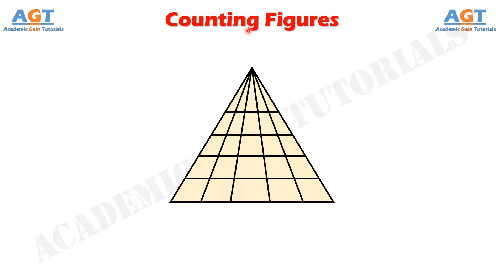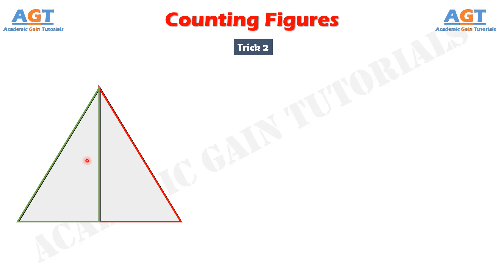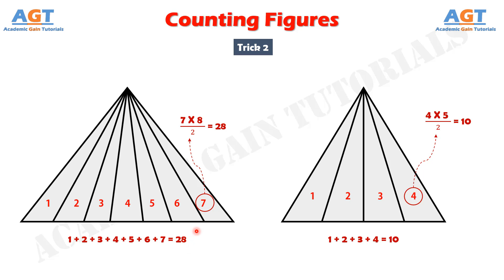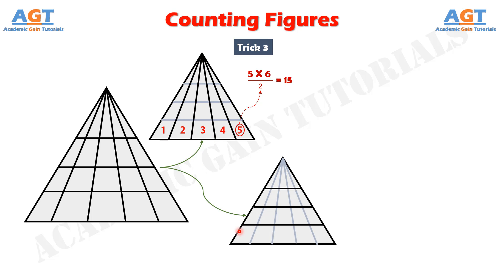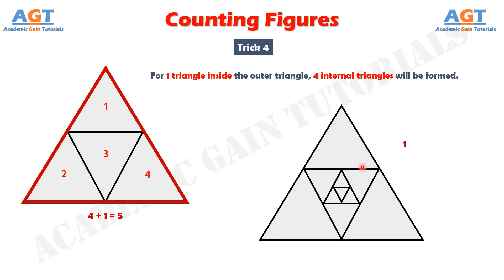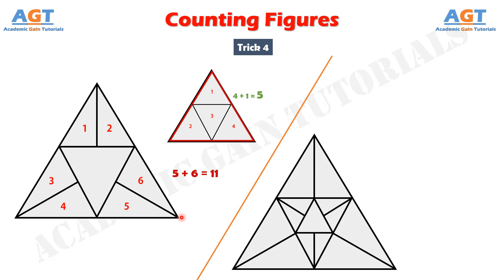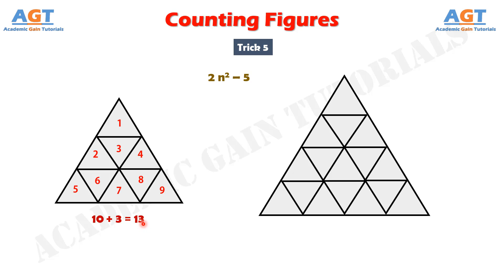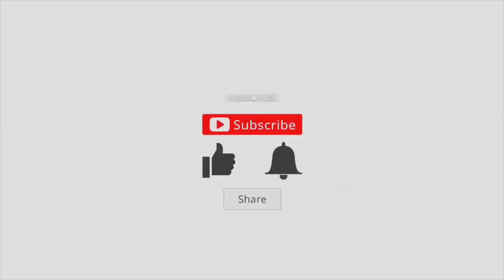Counting Number of Triangles | Mental Ability | Best Tricks for Mathematical Reasoning | Public Exam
This video will teach you the 5 best and exciting tricks to count the number of Triangles within few Seconds just by seeing the figure provided to you. This will be a handy video if you are preparing for Public Exams that require a Mental Ability test with short time duration to solve the given problems. This video covers easy tricks of mathematical reasoning for counting number of triangles. Watch till the End to learn it all.